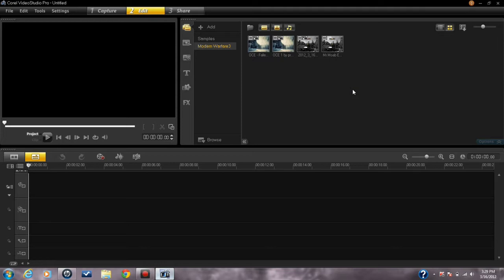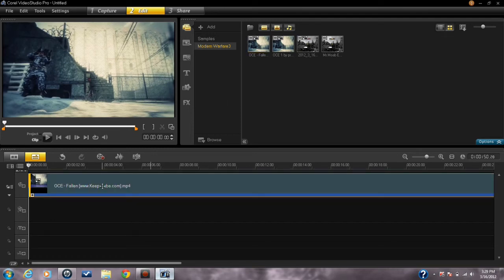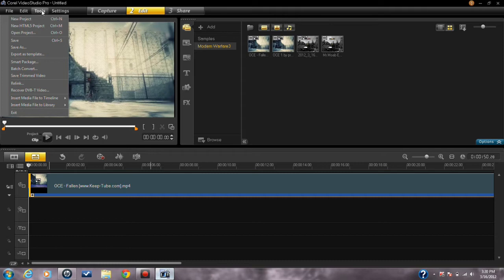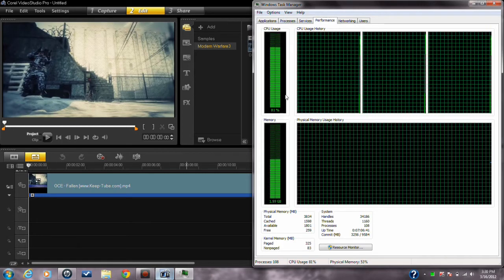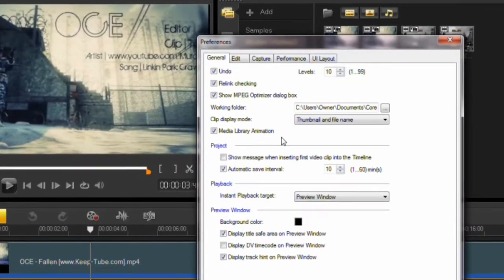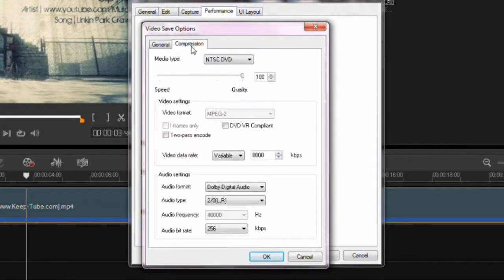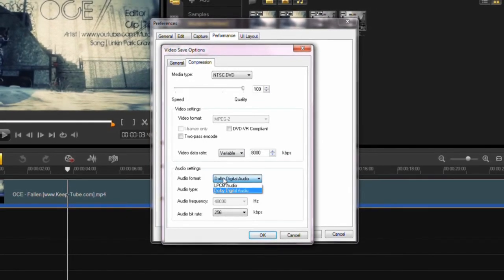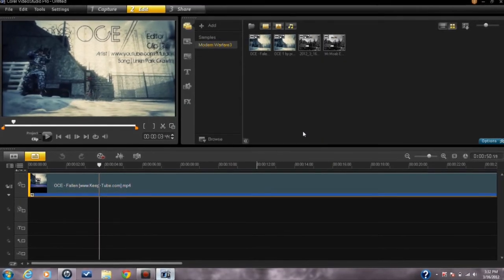Corel Videostudio Pro X5 - Screen Recording Tutorial + Quality Tips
AgedNation's shared video file. if yall have any questions plz ask away